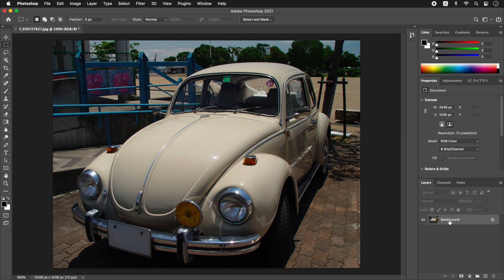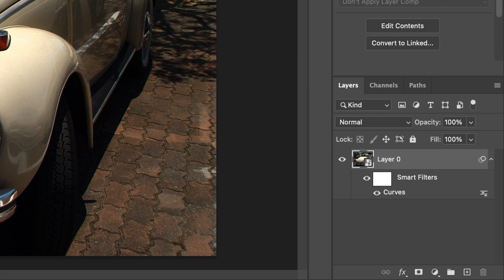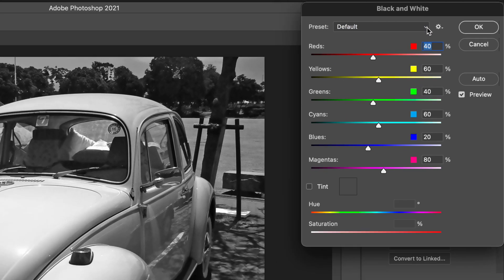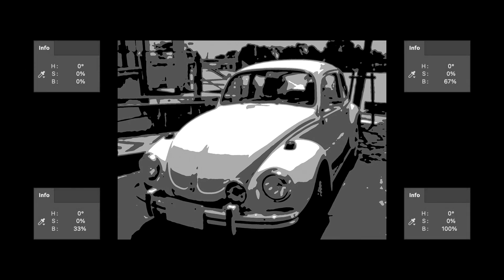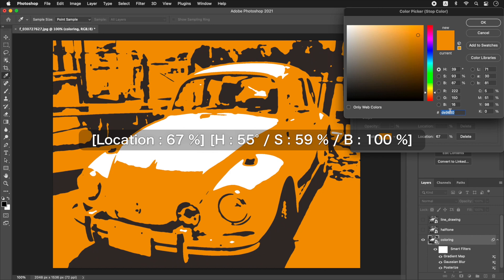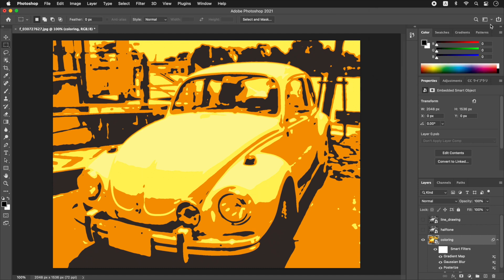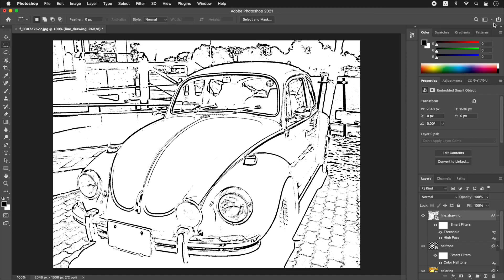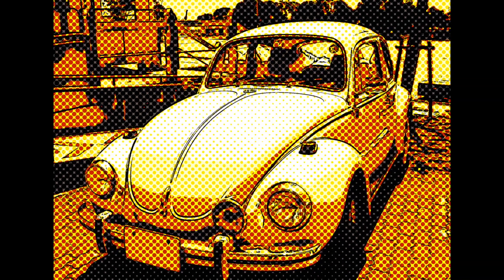Turn a photo into an illustration! The comic style halftone effect in Photoshop 2021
Turn a photo into a pop Comic-style! Easy to create without any technique! Overlay the halftone by painting the simplified tone in 4 colors. It also extracts thick line drawing!

Contents:
00:00 Introduction.
00:57 Adjust to the high-key tone
03:13 Convert to monochrome
06:19 Divide into 4 tones
08:29 Coloring to 4 tones
11:16 Overlay with halftone
12:49 Blend line drawing